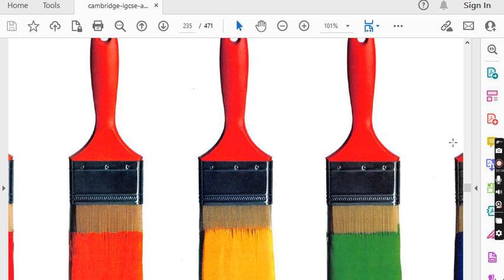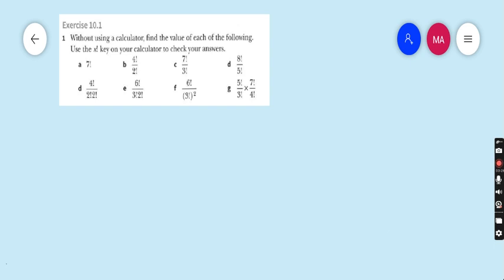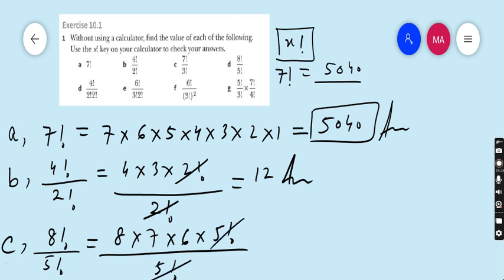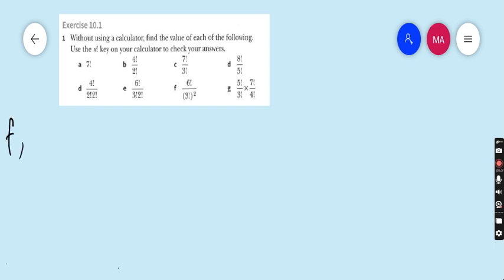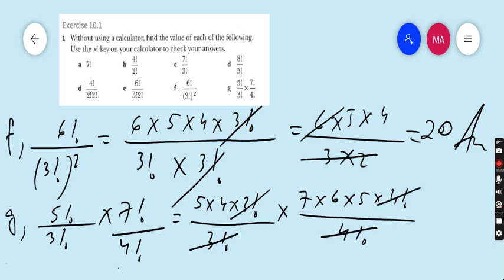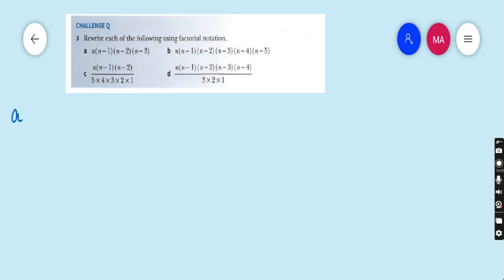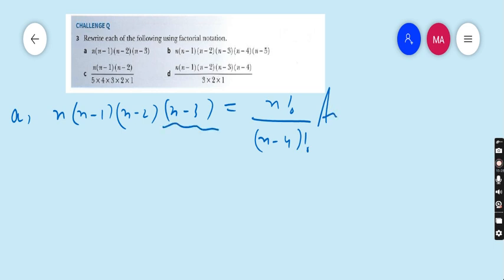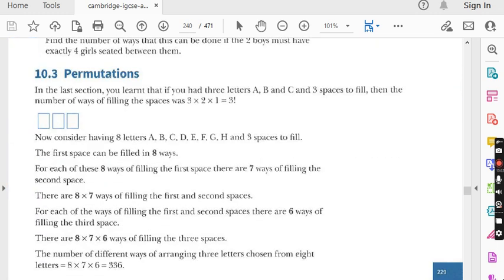Additional Math IGCSE 0606 and O levels 4037 Ch#10 . Ex 10.1 Q.1,2,3. Lecture# 239.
Hi everyone I m Professor Muhammad Asim, I want to give you sophisticated way of learning additional mathematics for igcse 0606 and O levels course 4037.In this video i started chapter 10 name permutations and combinations .In ex 10.1, you will learn about factorial notations and factorial calculations  .We will do each and every question not only for this exercise but also will do each and every question of whole chapter and whole book including revision exercises and past papers as well .Hope you enjoy my lectures.